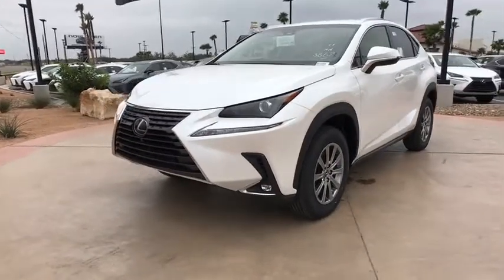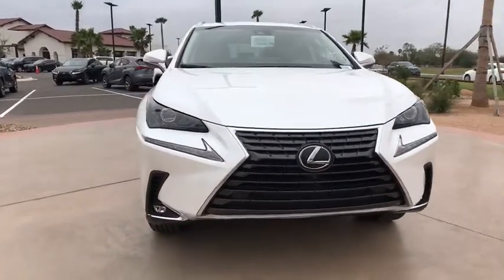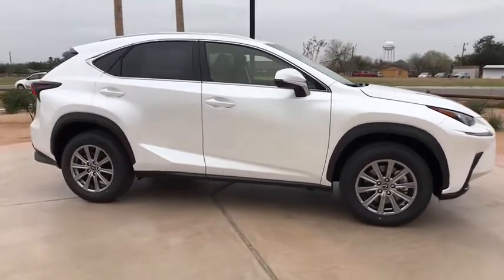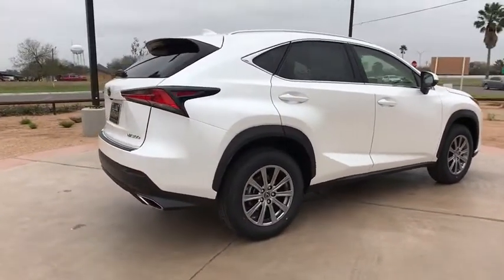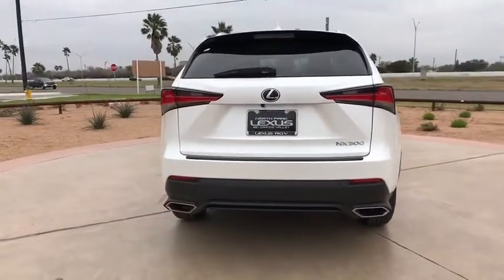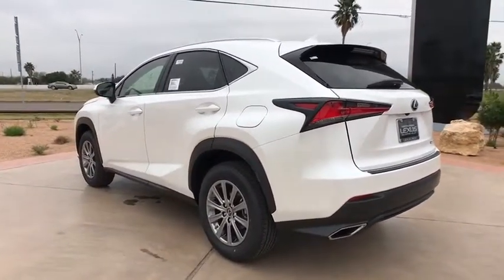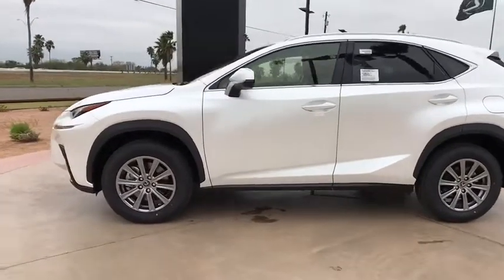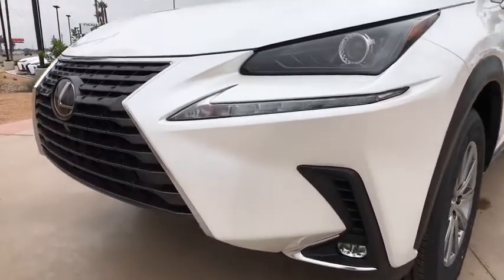2019 LEXUS NX McAllen, Corpus Christi, Brownsville, Harlingen and Laredo, TX NR142694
E.WHITE New 2019 LEXUS NX available in McAllen Texas at North Park Lexus Rio Grande Valley. Servicing the Corpus Christi, Brownsville, Harlingen and Laredo, TX area.
2019 LEXUS NX NX 300 - Stock#: NR142694 - VIN#: JTJYARBZ4K2142694

IPod/MP3 Input, CD Player, Aluminum Wheels, POWER REAR DOOR W/KICK SENSOR, ACCESSORY PACKAGE 2, Satellite Radio, Back-Up Camera, Turbo Charged Engine. EPA 28 MPG Hwy/22 MPG City!WHY BUY FROM USNorth Park Lexus Rio Grande Valley is the premier luxury dealership in San Juan, Texas with a vast selection of new Lexus and top of the line preowned vehicles for sale. Visit our one-of-a-kind Lexus dealership near McAllen and experience amazing.OPTION PACKAGESPOWER REAR DOOR W/KICK SENSOR auto and easy closer door, wireless lock, unlock and panic alarm, ACCESSORY PACKAGE 2 Cargo Net, integrated storage pouch, Rear Bumper Protector, Carpet Cargo Mat, Key Gloves, Alloy Wheel Locks.Fuel economy calculations based on original manufacturer data for trim engine configuration.